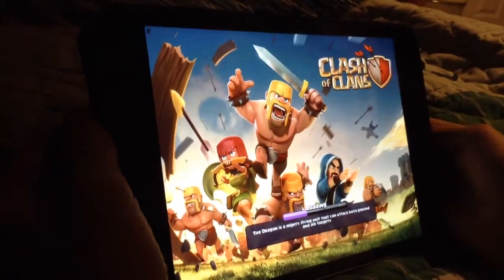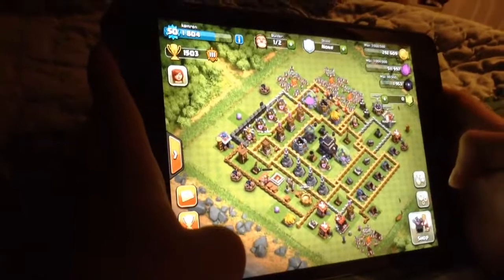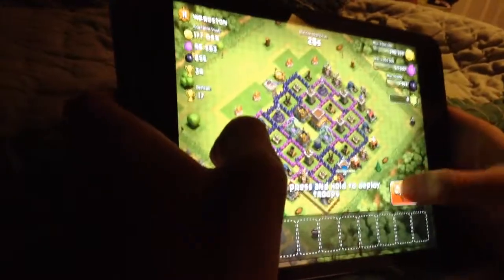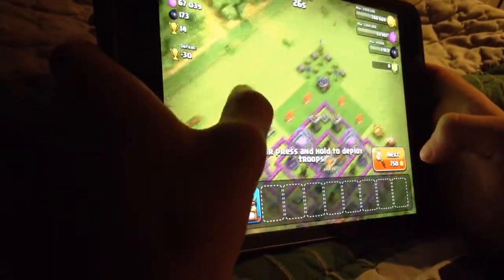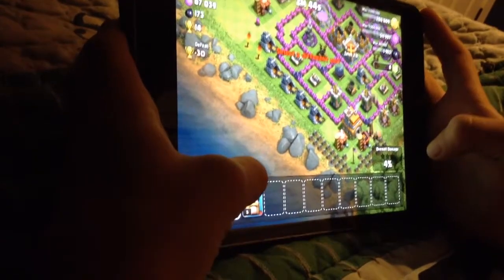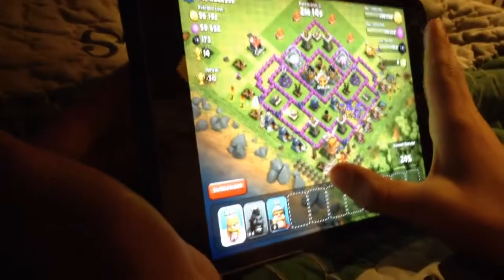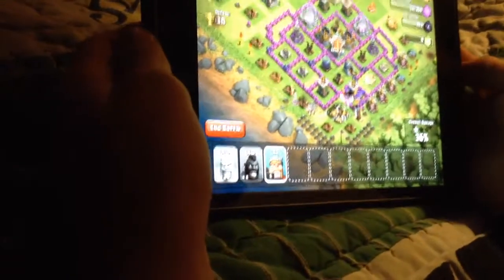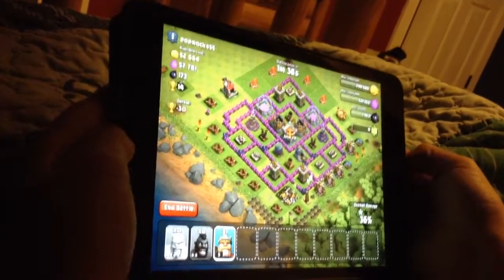Clash of clans #1 Kaden